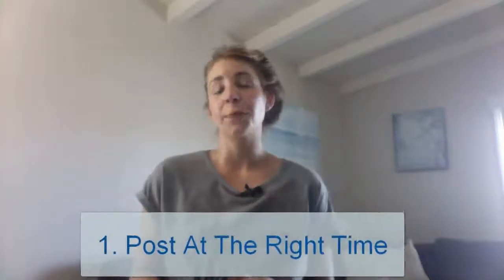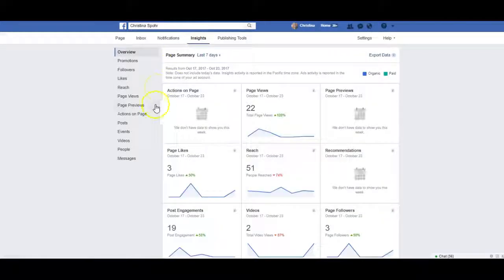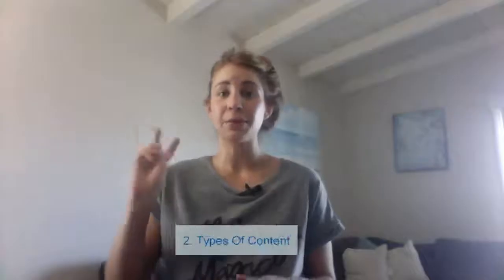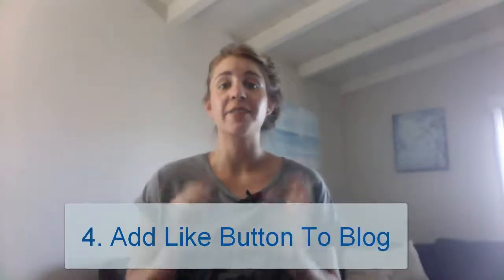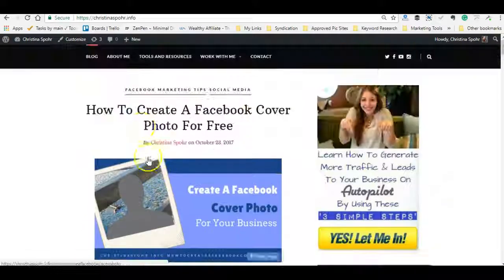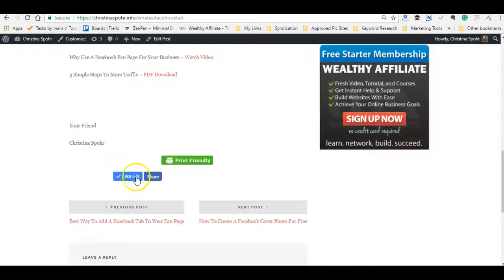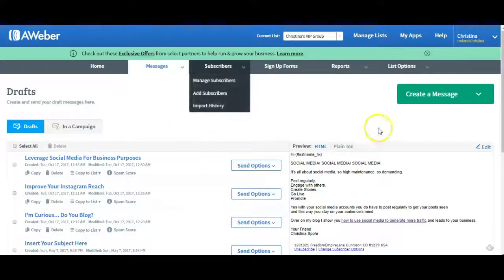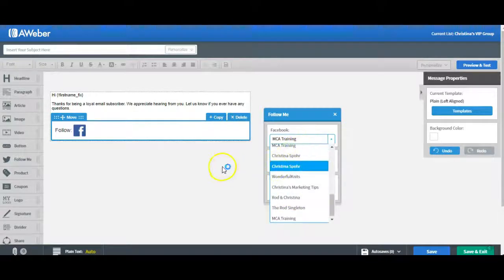How To Get Likes On A Facebook Page Organically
Learn How To Get Likes On A Facebook Page Organically

In this video, you are going to learn how to get likes on a Facebook page organically.  I do understand starting out with a Fan Page can be frustrating. especially when you see all those other brands and peoples pages with thousands of likes. But you know that is okay, everyone has to start somewhere and those pages started at zero once too. So let's talk about how to get likes on a Facebook page organically.

Tips How To Get Likes On A Facebook Page

Down below are eight tips on how to get likes on a Facebook page.

1. Post at optimal times meaning when your audience in on Facebook.  You can figure this out in your fan page insights tab.

2. Post images or upload videos. Facebook loves images and videos. Especially videos that that are uploaded directly to Facebook. If you want to learn four ways to post a video on Facebook watch a video I did showing you just that. (blog post)

3. Have your profile filled out. This way when your visitors come over to your page they will see why they would want to like it. If you want to know how to set up your Facebook page watch this tutorial. (fb setup tutorial)

4.  Have a Facebook LIKE plugin on your website. so when people visit your website they have an option to like your page.

5. Put a like button on your email autoresponder.

6. Link to your Fan Page from your personal profile on Facebook.

7. Engage with others in your Fan Page persona, this will drive more visitors to your Fan Page as opposed to your personal profile. This is how to get likes on Facebook without paying.

8. Get personal, show you are a real person. Show some behind the scenes stuff. People don't want to work with a product, they want to work with you. Because you make them feel like they can do it too and you can help them.

Best Way How To Get Likes On A Facebook Page

So to sum up all the eight ways how to get likes on a Facebook page fast. One thing to keep in mind is that this is a social media site.
You can do all these things on the list to increase Facebook page likes free but if you are not engaging, commenting, liking and sharing with other people, your page will not grow the way you want it to.
Engagement is key when it comes to learning how to get likes on a Facebook page.

👉***DOWNLOAD 4 STEP PROCESS TO MORE ENGAGEMENT***

👉***TURN ENGAGEMENT INTO SALES ON INSTAGRAM***

📈***INSTAGRAM GROWTH AND MOMENTUM***

***RECOMMENDED***

🧰//BUSINESS TOOLS

📚//BOOKS & AUDIOS

📷//EQUIPMENT

🆓//FREE Turn Engagement Into Followers On Instagram, join the private Facebook Group. This group was created for small business owners & network marketers.  Loaded with resources and a community to help you grow your business on Instagram.

💻//COACHING Imagine you were able to grow your business online whether you're a newbie or have been struggling in your business for years.

**P.S. TURN ENGAGEMENT INTO SALES ON INSTAGRAM**